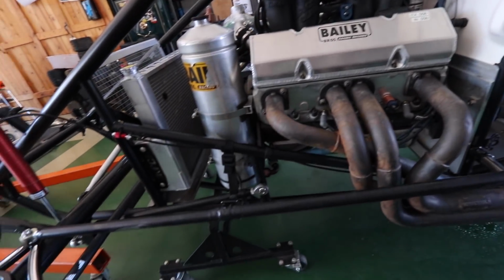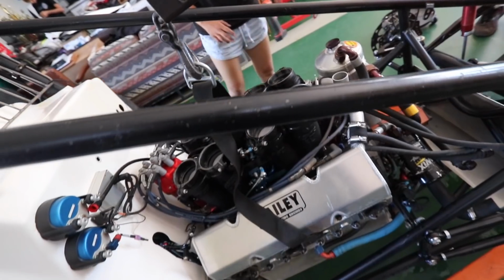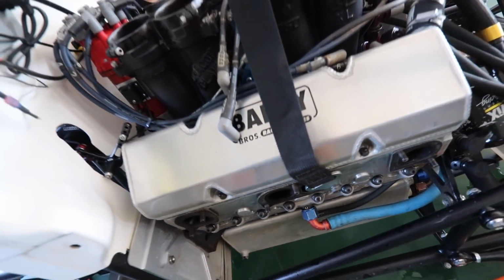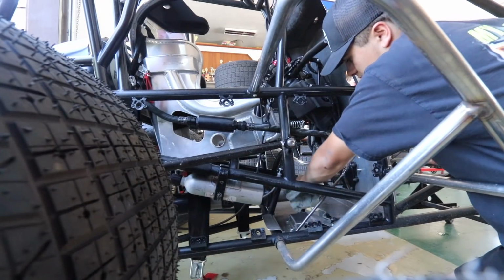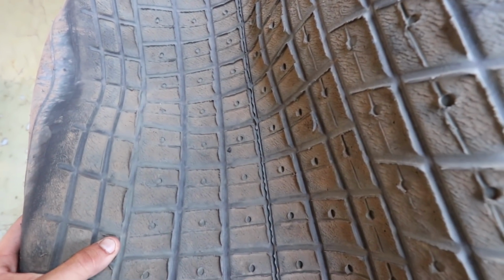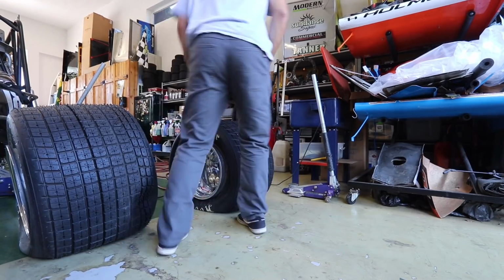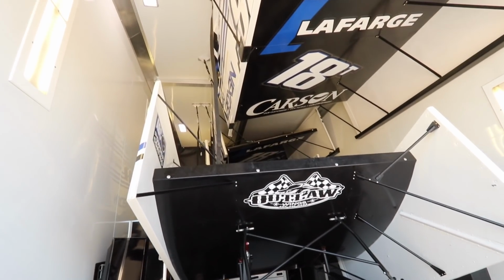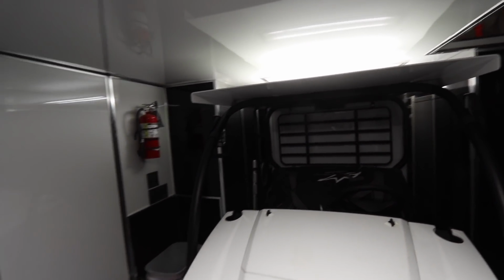Getting the 18T ready for the Midwest! (More 410 Racing)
We are ready to take on tonight! Come see us tonight to start our Midwest trip at the Lake Ozark Speedway in Eldon, Missouri!